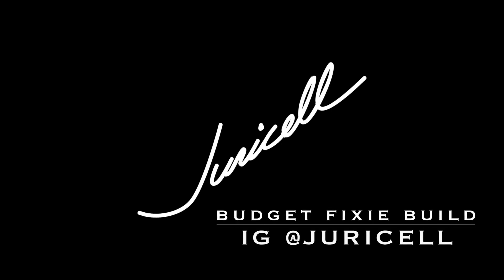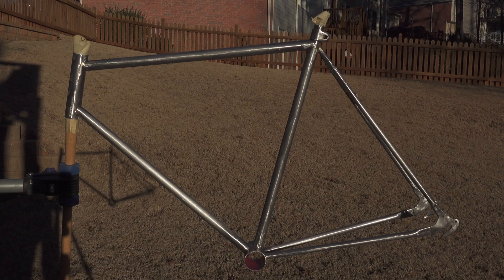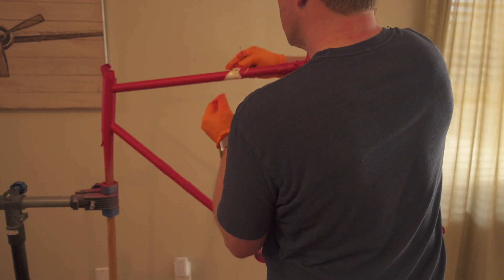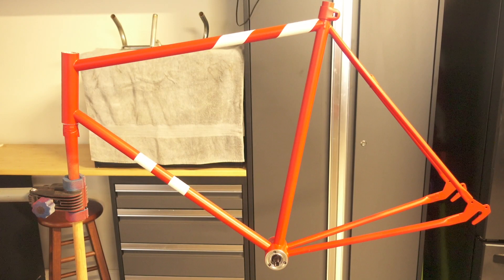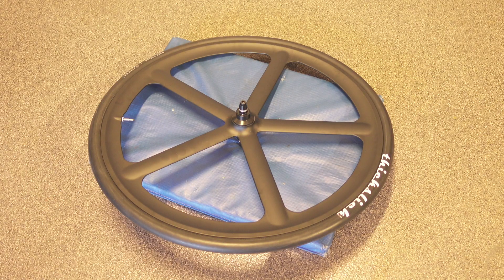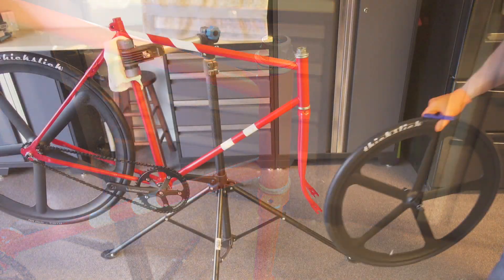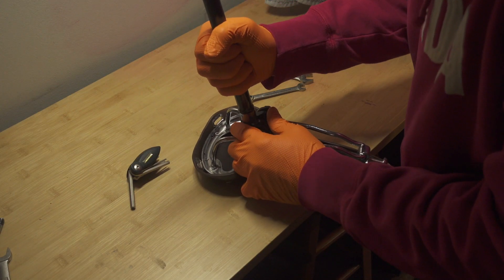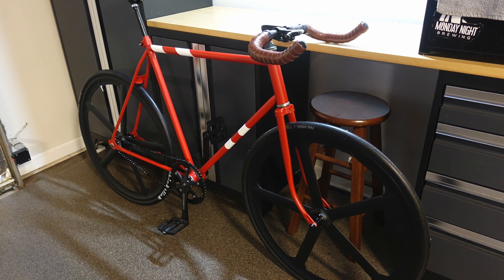FROM ATTIC TO FIXIE BIKE | COMPLETE BUILD OF AN OLD BICYCLE FRAME INTO A COOL FIXED GEAR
-Episode 16
In this video, I take an old bike frame that was sitting in my Mom's attic for over 2 decades and give it new life as a nice looking respectable fixie bike. This is a super condensed video of the build from beginning to end. Thanks again for watching!

Im also having a giveaway for a new GoPro Hero 9 Black or a Wahoo Elemnt Roam its your choice! Once I hit 1000 subscribers I will randomly pick a winner. Leave me message as well if there is anything you would like to see. Thanks again for watching!